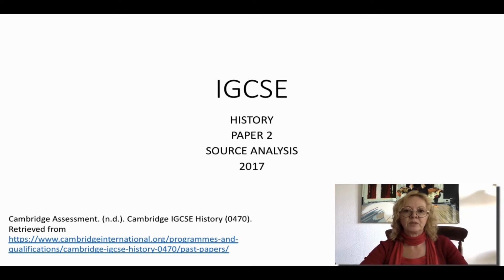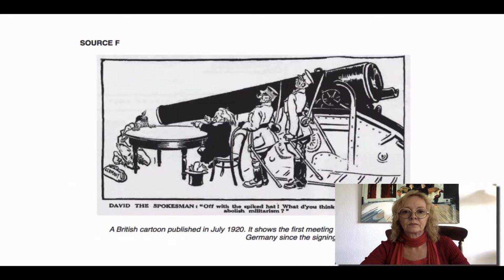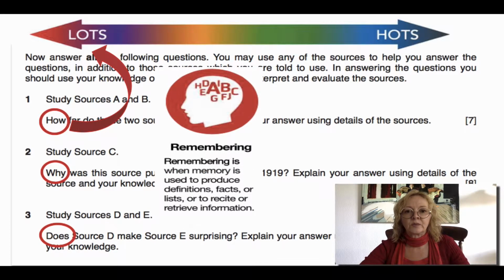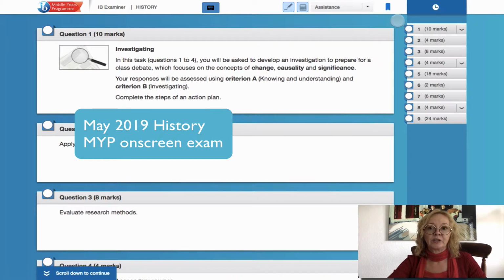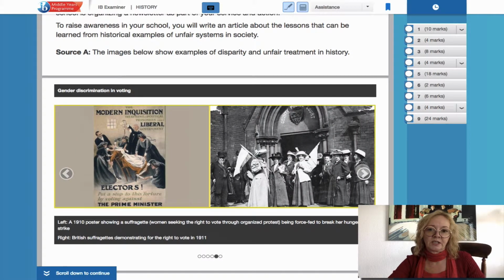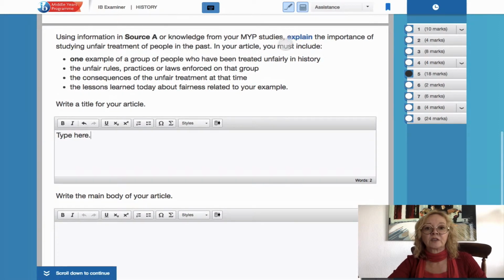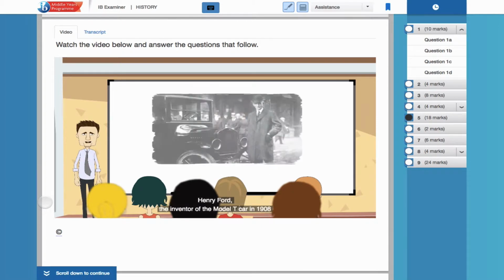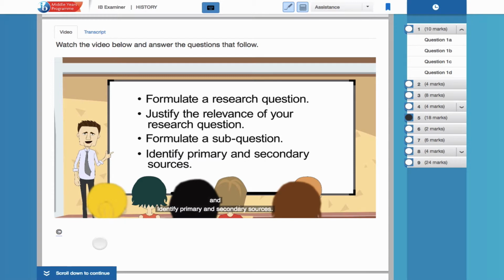IGCSE v MYP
A comparison of ICGSE History and MYP Onscreen exams